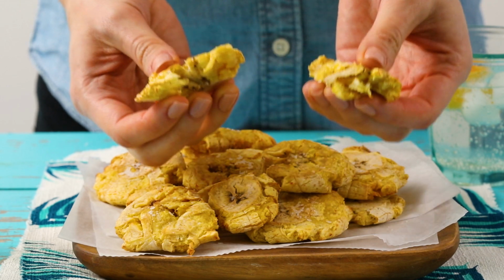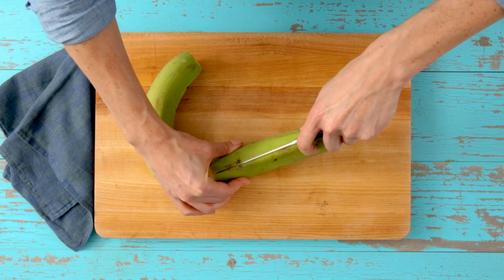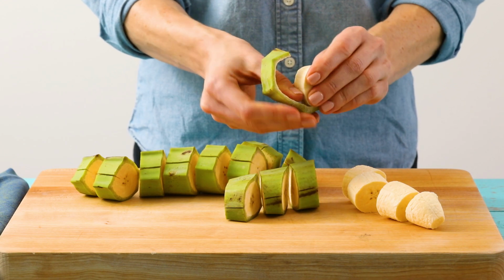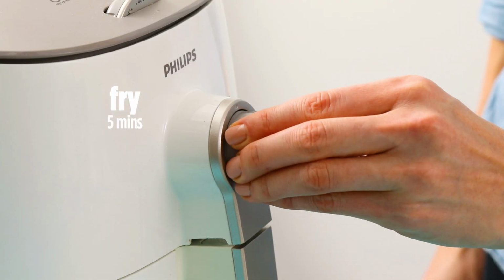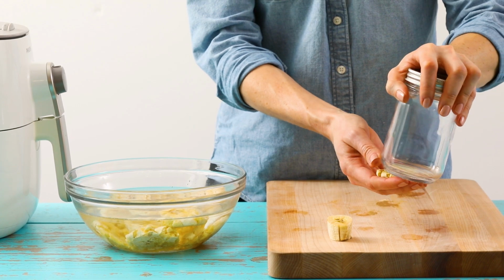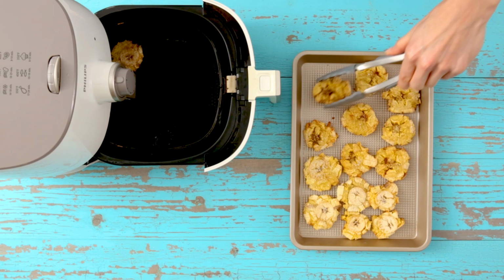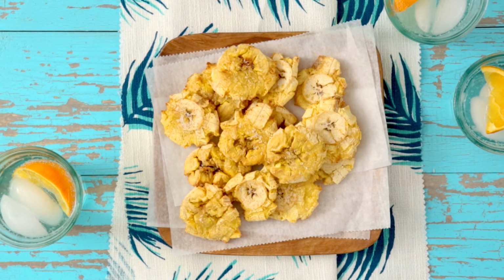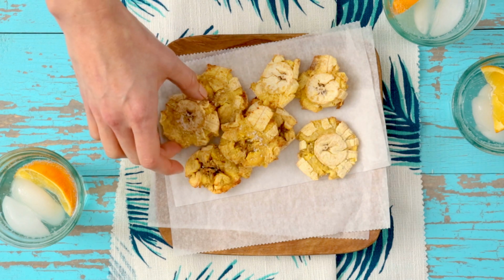How to Make Air Fryer Tostones | Allstar Community Stories | Allrecipes.com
Tostones are a classic Puerto Rican dish of crispy smashed plantains! Allrecipes Allstar Ramona Cruz-Peters shares her family recipe for quick and easy tostones in your air fryer in under 30 minutes!

Ingredients:
2 green (unripe) plantains
olive oil cooking spray
3 cups water, or as needed

Directions:
1. Preheat an air fryer to 400 degrees F (200 degrees C).
2. Slice tips off the plantain. Make a vertical cut in the skin from end to end, making sure to cut only through the thick skin and not into the plantain flesh. Cut plantain, still with the peel, into 1-inch chunks. Peel the skin off each chunk starting at the slit you made.
3. Place the plantain chunks in your air fryer basket and spray them with olive oil spray. Air fry for 5 minutes. Meanwhile, prepare a bowl of salted water.
4. Remove the plantain pieces from the air fryer with tongs. Smash to about 1/2-inch thickness using a tostonera (plantain smasher). Soak the smashed tostones in the bowl of salted water while smashing the rest.
5. Remove the tostones from the salted water and pat dry with a paper towel.
6. Return tostones to the air fryer in batches, filling the basket with a single layer each time. Spray the tops with olive oil spray and season with salt; air fry for 5 minutes. Flip with tongs and spray the other side with olive oil spray. Season with salt. Air fry until golden brown and crisp, 4 to 5 minutes more.